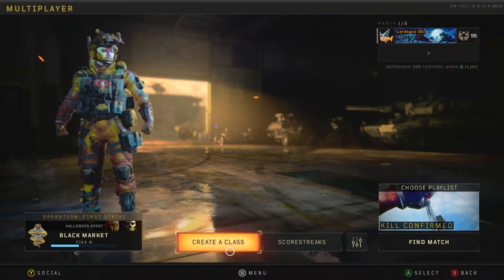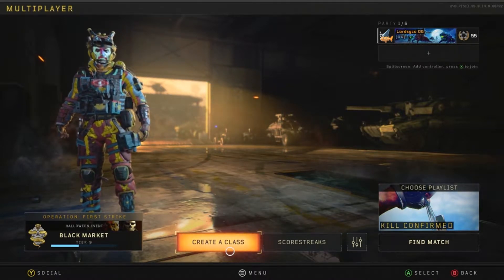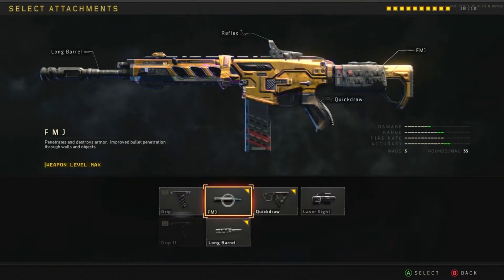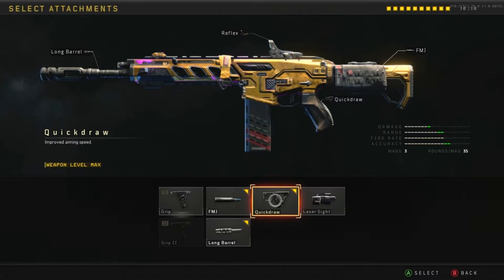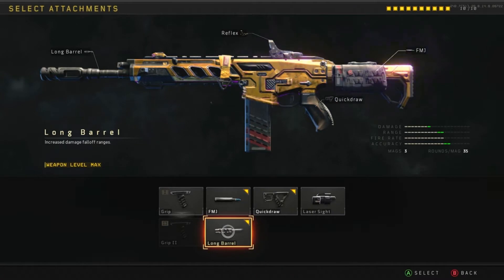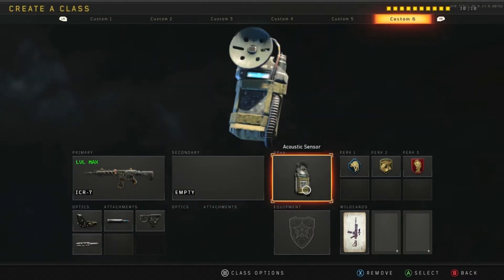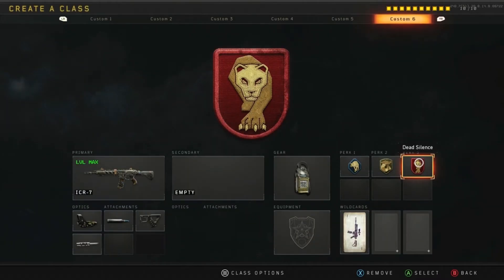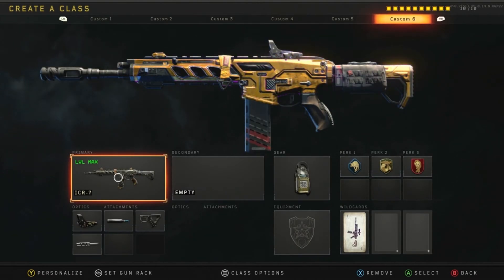Best ICR Class Setup in Black Ops 4 (Best Guns)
Best ICR class setup in Black ops 4! The ICR is currently overpowered in Call of Duty Black Ops 4. Short range, mid range, and long range this thing is an animal. Watch the video and get your setup right!